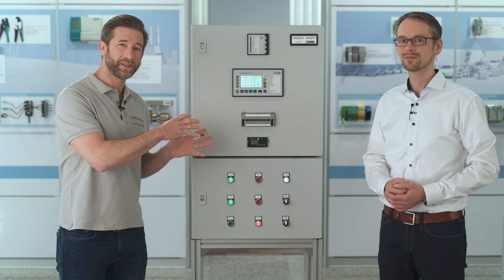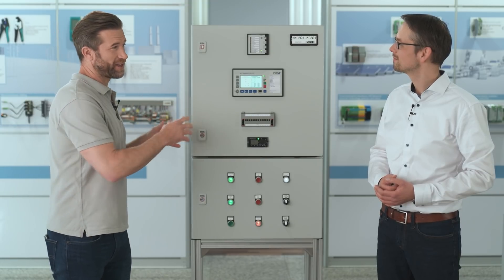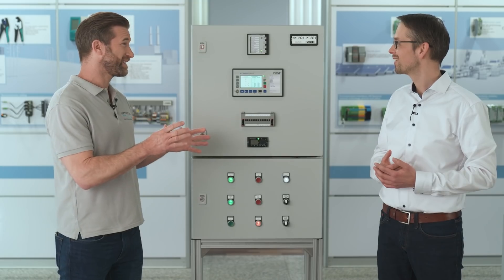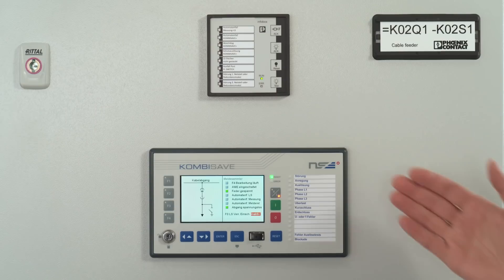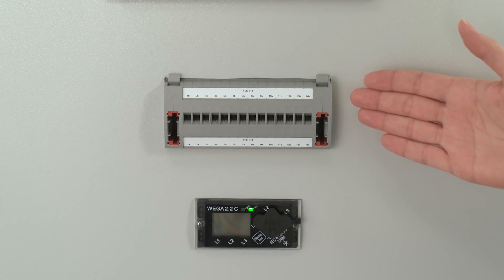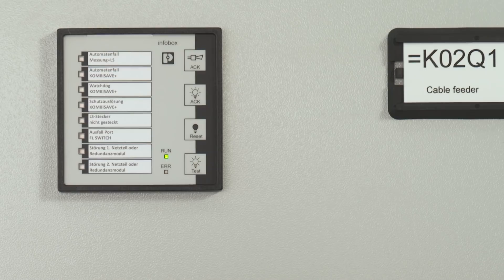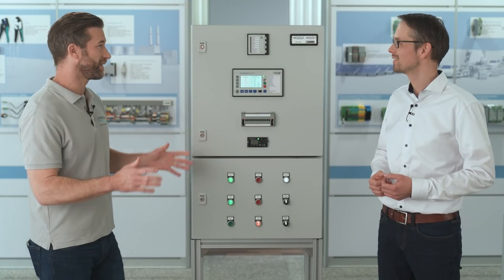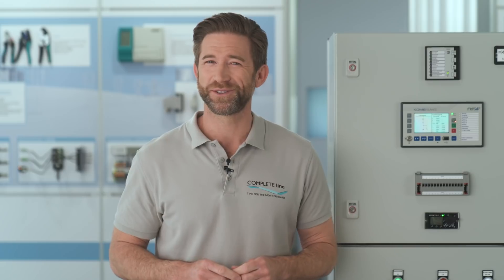Energy Automation for power grids with COMPLETE line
►Energy automation is one of the central functions of control cabinets for the energy distribution and transmission. In this context energy automation deals with intelligent solutions for the efficient operation of power grids while satisfying the high demands regarding availability, EMC as well as IT security. To realize applications like this COMPLETE line offers smart products which are specified for this operation:

►The KOMBISAVE+ is the central protection and control device within our control cabinet for single or double busbar switchgears. It includes various protection functions from simple overcurrent protection up to line differential protection or distance protection.

►A regular testing of the protection relay's function is mandatory. With the FAME plug-in test system, you get an easy to use and time saving interface for connecting your test equipment. It groups together complex switching operations in the test block automatically – with maximum safety.

►The infobox is an electronic signaling device, which is used to display and process alarms and messages. As an option, the alarms can be forwarded to a network control center via communication protocols such as IEC 61850. However, there are also versions without communication, that are configured easily via a DIP switch on the back of the device.
COMPLETE line provides a broad range of options to control the power transmission and distribution grid. If you want to learn more about the smart solutions for the energy sector, do not miss our upcoming videos.